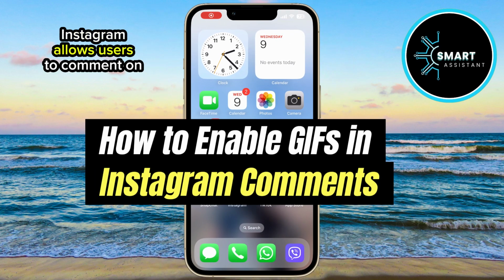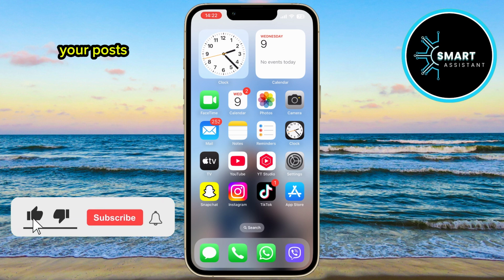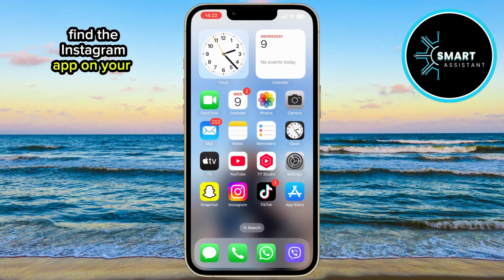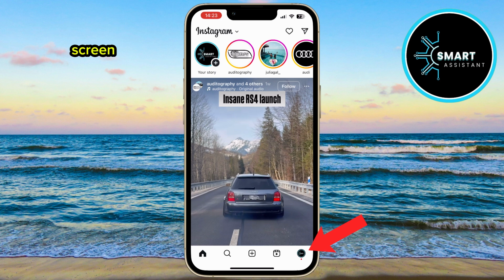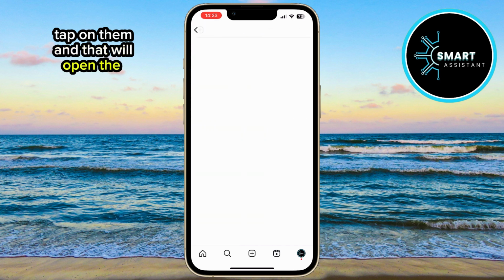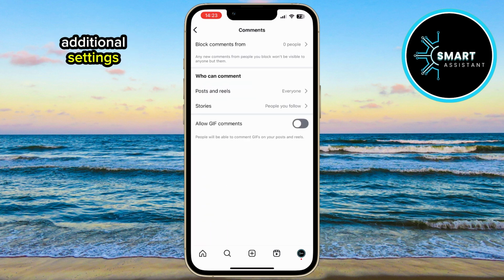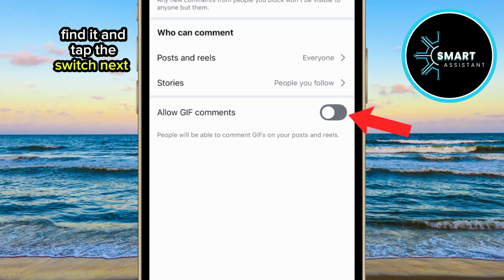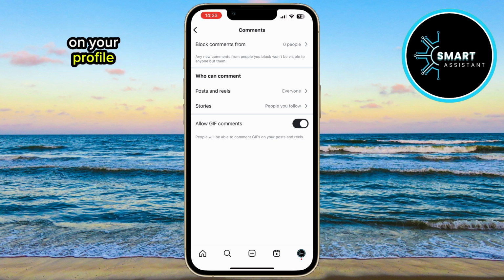How to Enable GIFs in Instagram Comments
Instagram allows users to comment on posts and Reels using GIFs, but this option is not always enabled by default. If you want to enable GIF comments on your posts, you need to activate it in the settings. In this tutorial, I will show you how to do it quickly and easily, directly through the Instagram app.